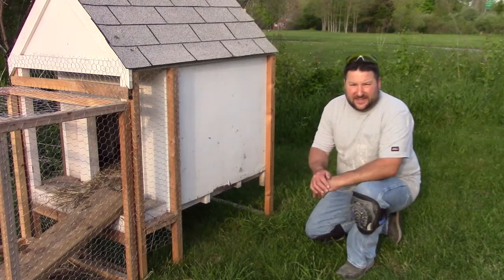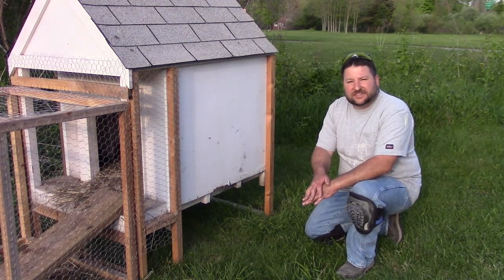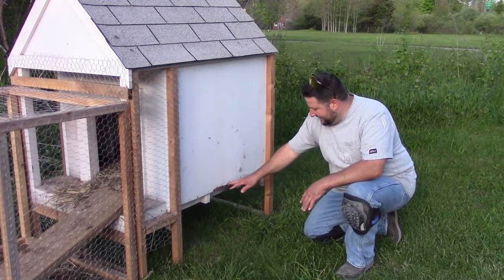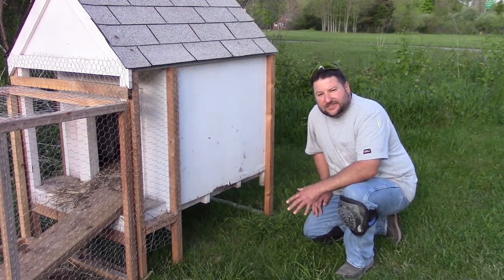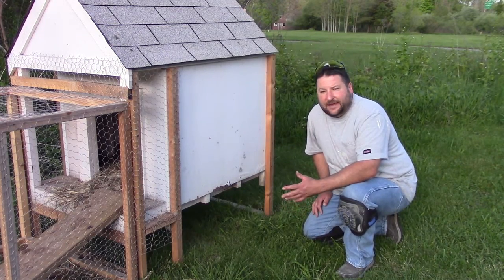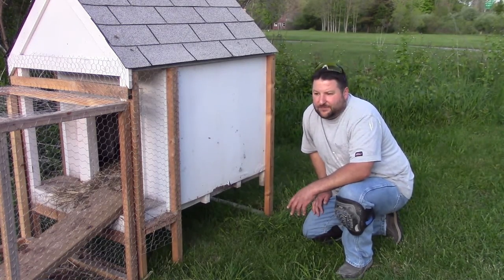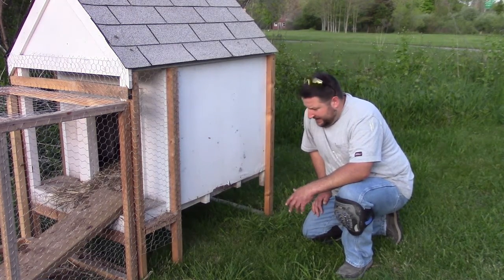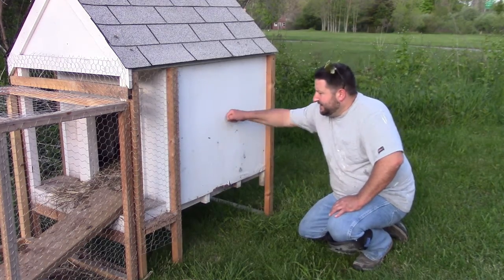Can you use lauan for exterior applications?-how well does it hold up???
I show how I use flooring underlayment for exterior projects and how it holds up over the years
I use lauan for siding on some of my exterior projects, it's lightweight and holds up fairly well over time
In this video I show a doghouse I built a in 2014 and how it has held up over the last two years.